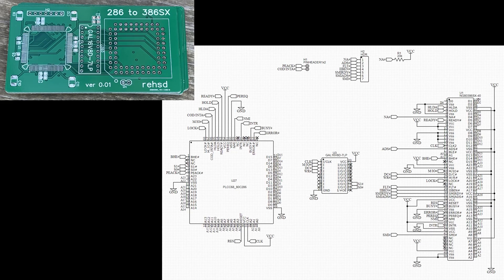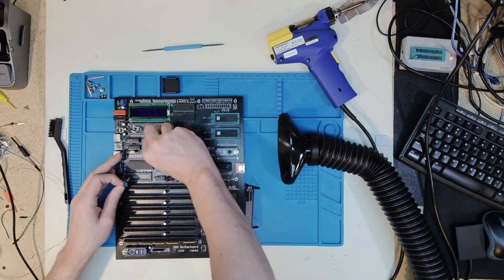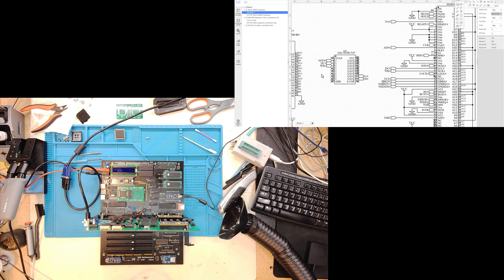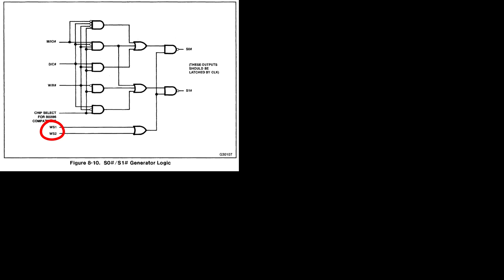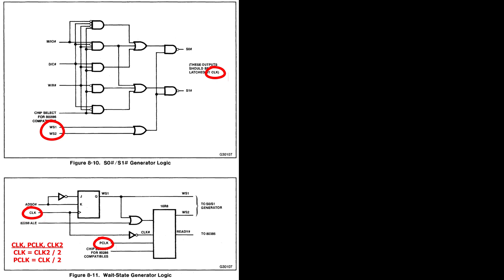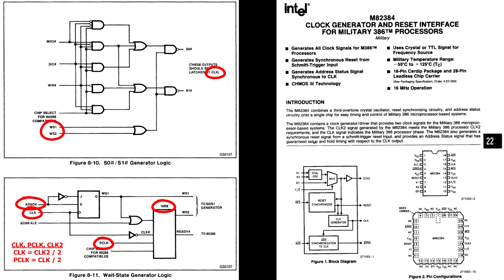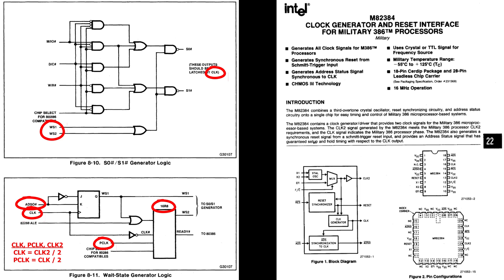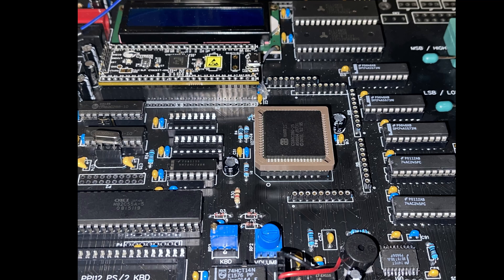80286 Build, Ep. 107 - 386SX Upgrade, Part 1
More glue logic work is needed, I think. Additional details